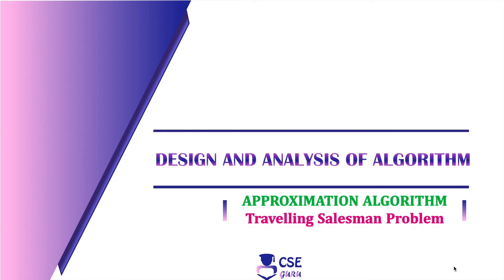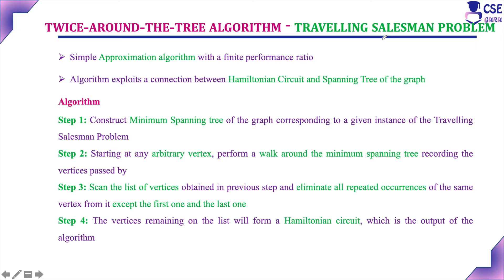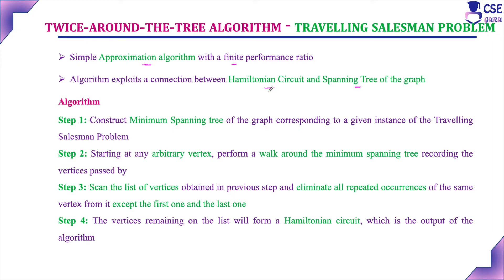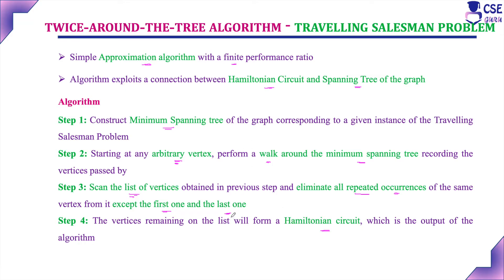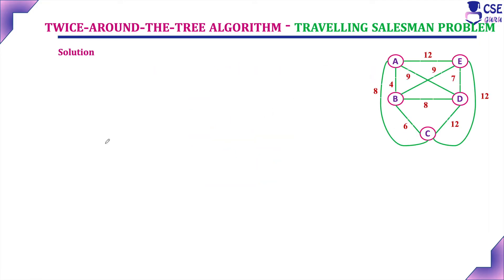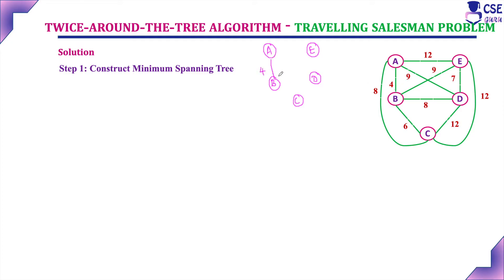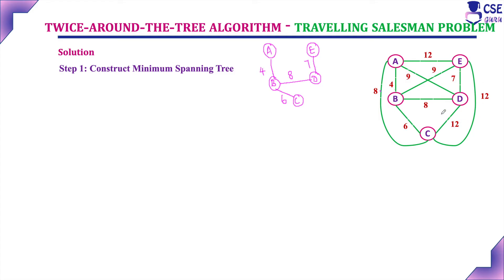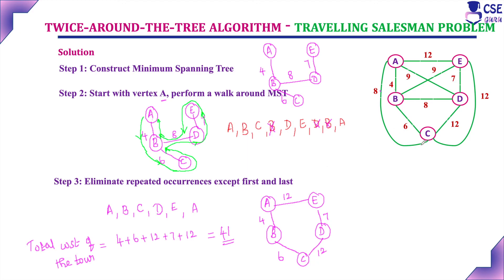Twice-around-the-tree Algorithm TSP | Approximation Algorithm |L104 | Design & Analysis of Algorithm